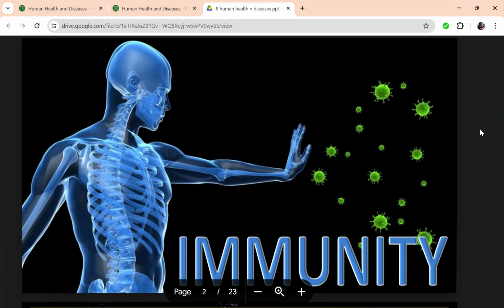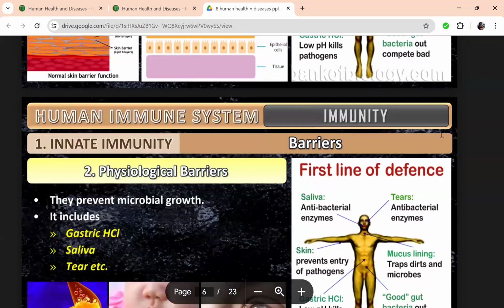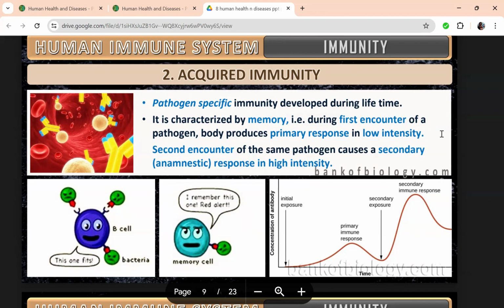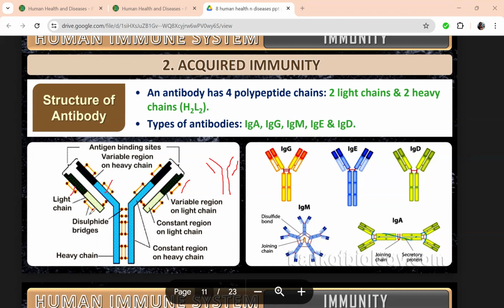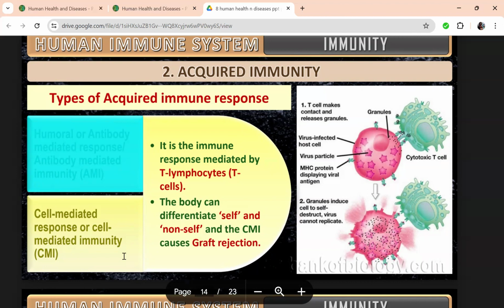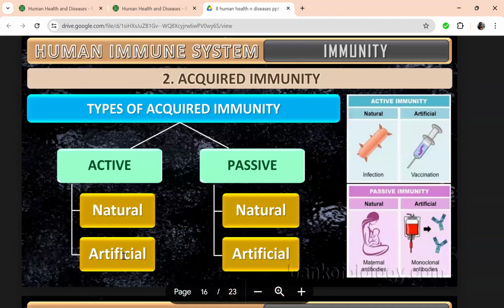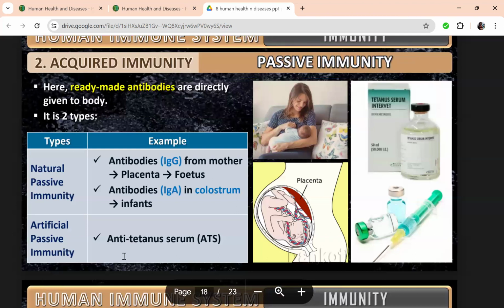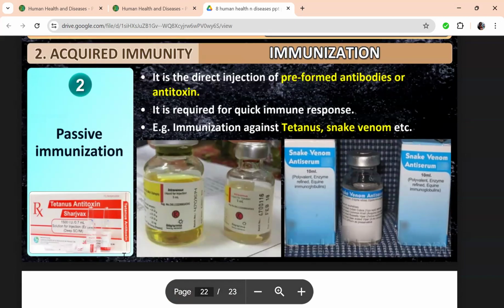Health and Diseases: Part4 Immunity